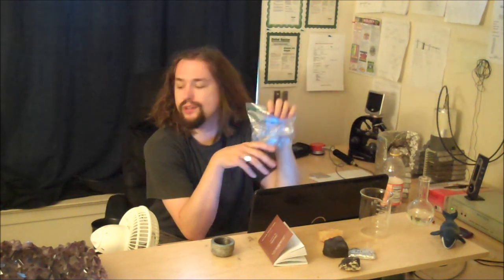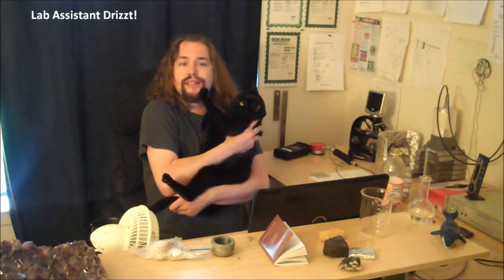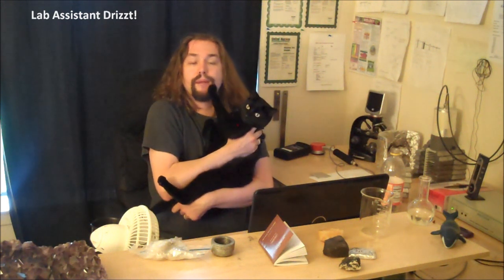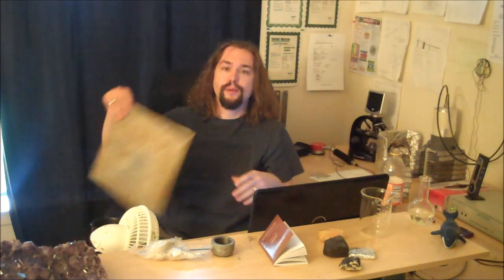UPDATE!!! - Radioactive Rain - Virginia - 042612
I retested my sample again after the radon daughters had declined. The key peaks were from uranium 238 daughters, as they have been. These are now gone and what ever else is in there was left. The peaks I mentioned before were basically gone now, which means they were probably from gamma deflection. =(

NOTE: These energies were not really found in any detail... but here is what they should be